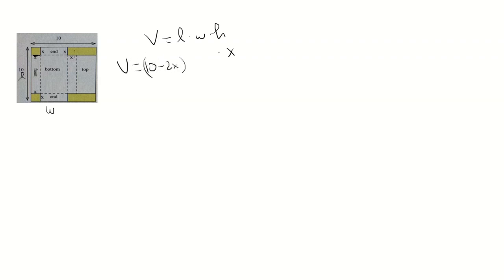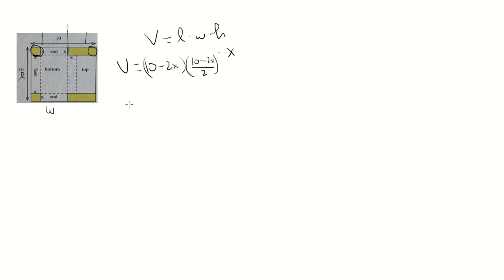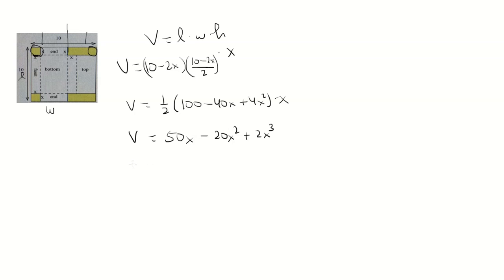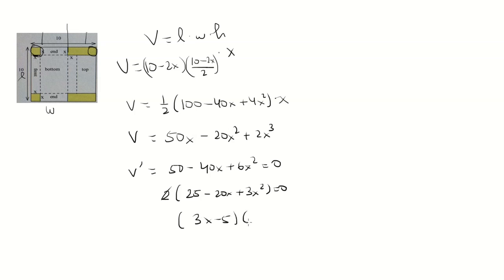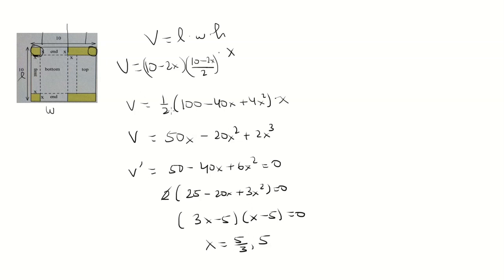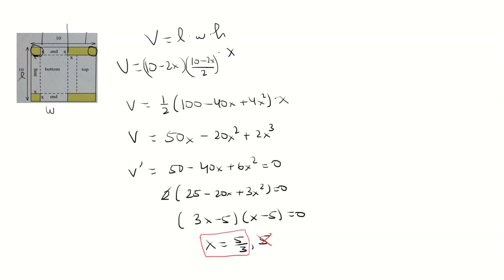You have a 10 inch by 10 inch piece of cardboard which you plan to cut. Find the dimensions.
You have a 10 inch by 10 inch piece of cardboard which you plan to cut and fold as shown to form a box with a top. Find the dimensions of the box which has the largest volume.